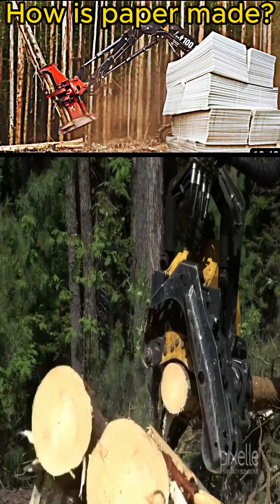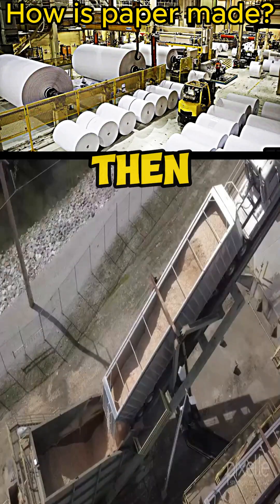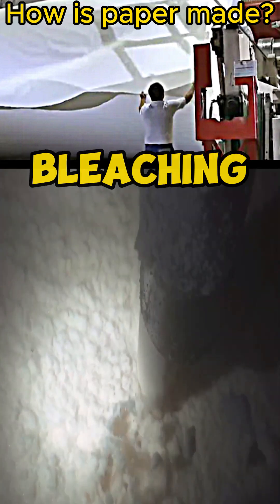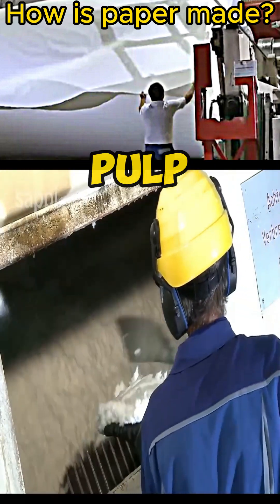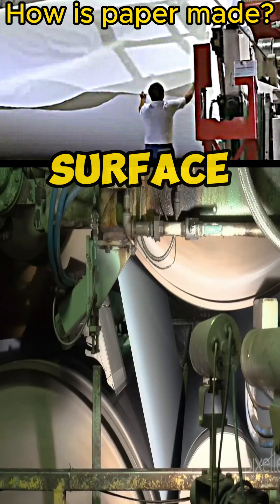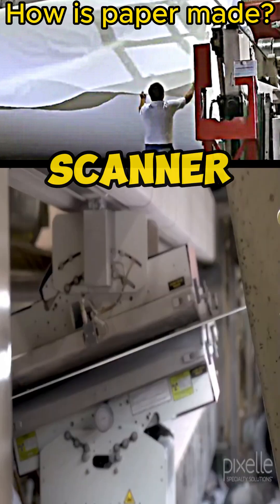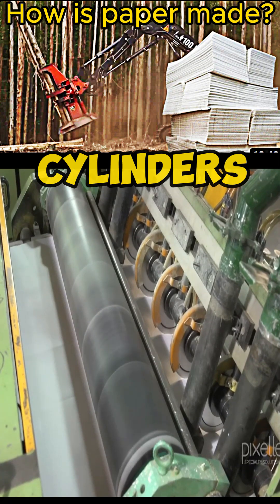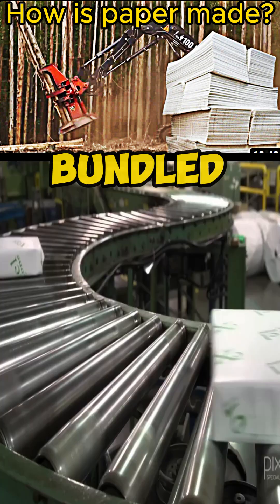How is paper made? question and answer information Knowledge Answers #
How is paper made step by step -@KnowledgeAns how is paper made in 5 steps How is paper made step by step with pictures How is paper made simple paper manufacturing process pdf how is paper made in 7 steps How Paper is Made Essay- Manufacture of writing papers how- to make writing paper